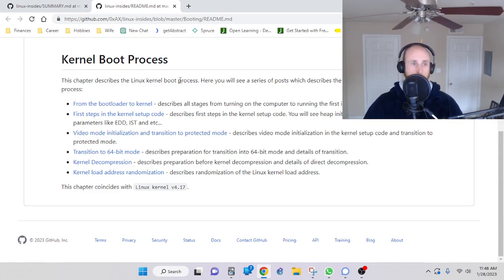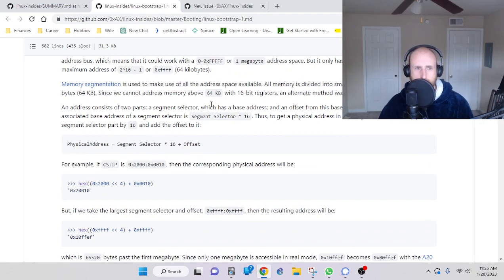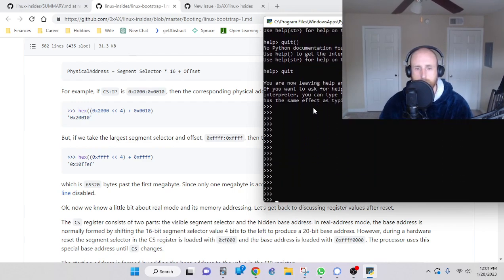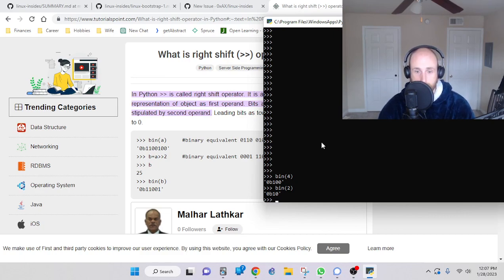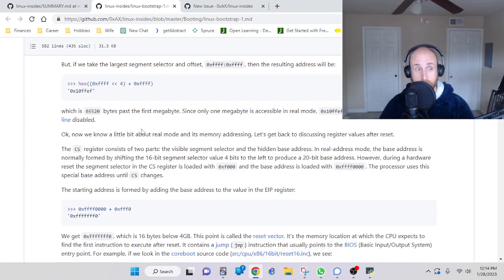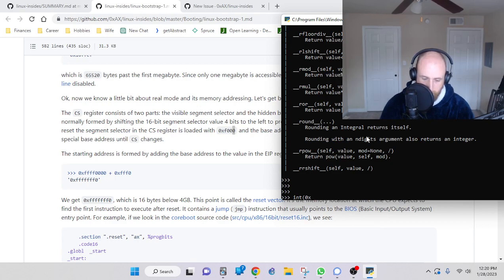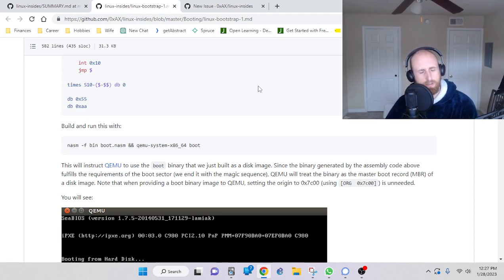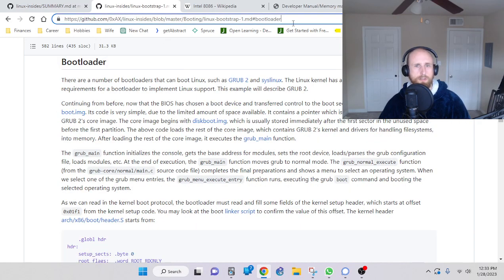LINUX-INSIDES: Booting: From bootloader to kernel: Part 1